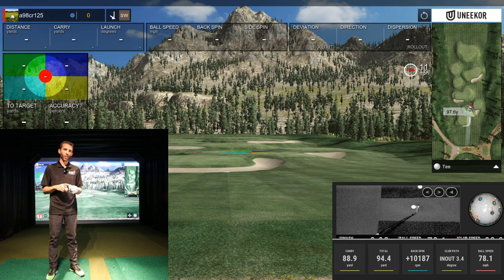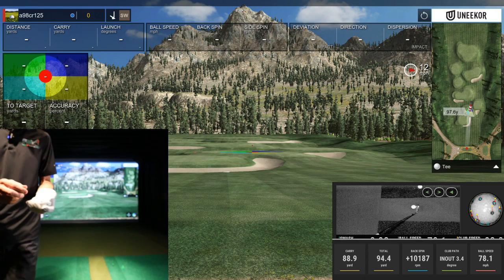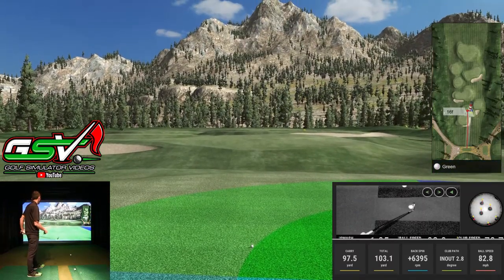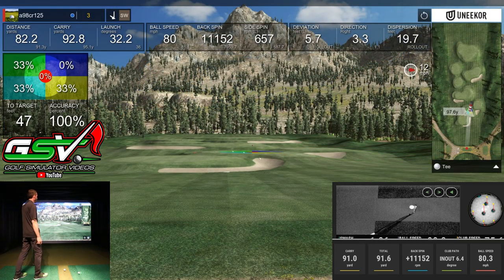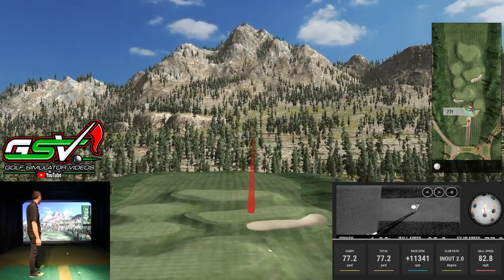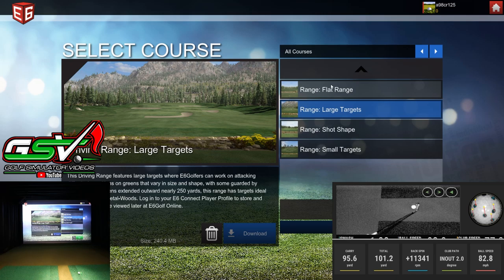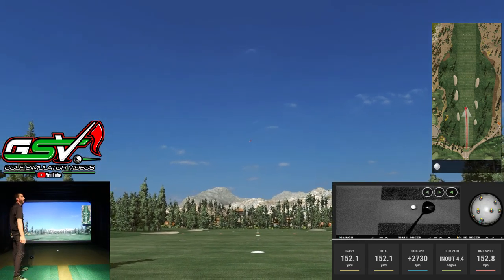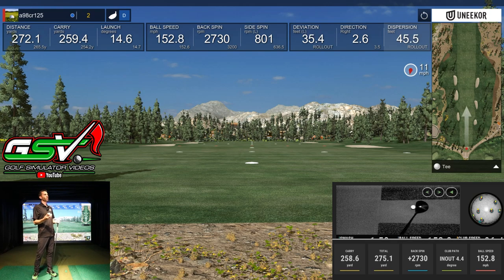UNEEKOR QED Launch Monitor - Golf Simulator Ball Review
In this golf ball review we take the first look at the 3-Piece UNEEKOR QED Marked Golf Ball currently in production by Jack DiGiovanni.  Looking to purchase UNEEKOR QED or EYE XO?

This golf ball designed for the UNEEKOR QED launch monitor is currently in production and should be ready in an estimated 3 weeks or so.  The price of the golf ball will be $4.  After hitting wedge shots and drivers with the ball I have to say it held up well and the numbers were to my liking.  The wedges had a much higher spin and the driver seemed to be the same as I would expect from a nice golf ball.  I think Jack is onto something really good here and I commend him for his efforts to help the UNEEKOR QED customers have more golf ball options.

UNEEKOR QED is where passion meets precision. Advanced mathematics mingle with hyper-precise sensors – capturing crystal clear moments in time. High-speed photos of your club and ball spin recite every aspect of your swing. Enhanced graphics reveal a vivid world in the finest detail.

WHAT IS QED?
QED is an initialism of the Latin phrase “quod erat demonstrandum” meaning “what is proven or demonstrated.”

Golf Simulation with Cutting Edge Technology
• Provides authentic swing experience to enhance performance
• Verified data results in productive practice and accurate fitting
• Multiple practice modes for endless entertainment

Any Golfer Regardless of Skill Can Unlock Confidence in Every Swing
Array of Features Include but not Limited to:
Shot Skills & Training
Drive Range
Shortgame Complex
Accurate Fitting
Precise Photometric Data
Course Management
Stroke Play Mode
Course Practice Mode
Built-In Swing Analysis Software
Uneekor QED Refine Software

Equipped with (2) Ultra High Speed Cameras, (≥3000 fps each, UNEEKOR QED provides real-time footage of ball spin, club path and true impact. Take a look at the snapshot below of just after ball strike using the club path video replay inside of the UNEEKOR QED Ignite software.